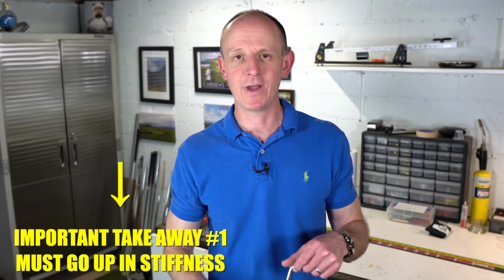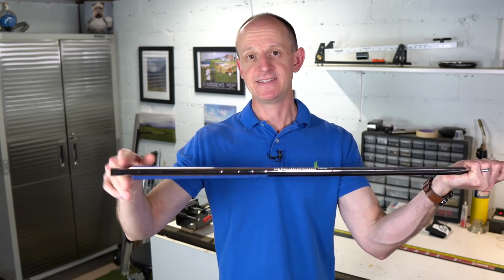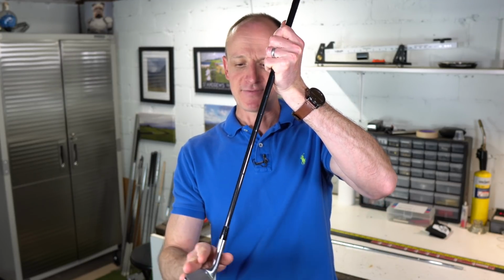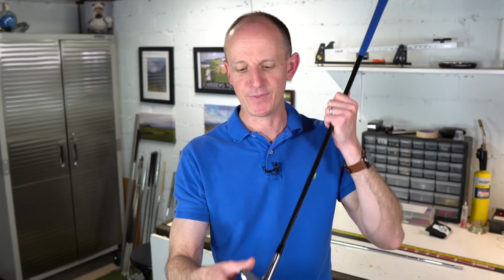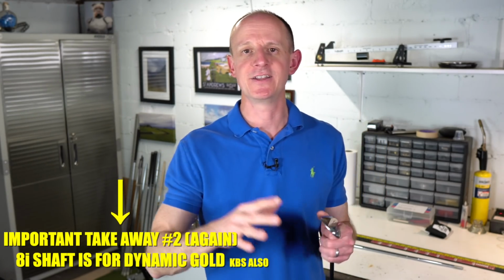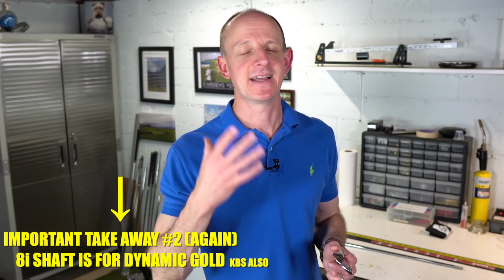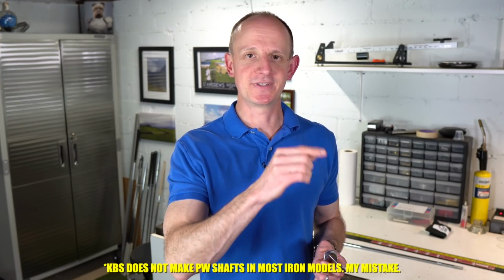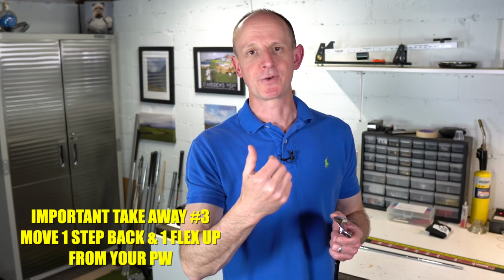HIGH SPIN WEDGE SETUP / Explaining the Trick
I decided to do a followup video on this subject to clear up some confusion from the original Mobile Clubmaker and Mr. Shortgame videos. Links to those below. This video explains how you can get higher spin out of your wedges.